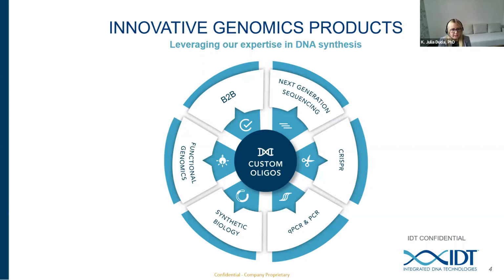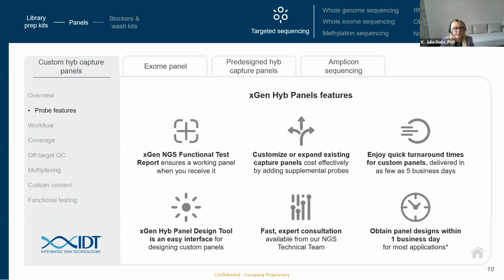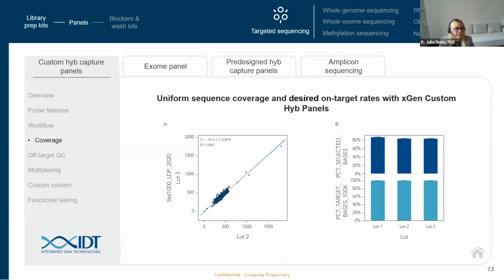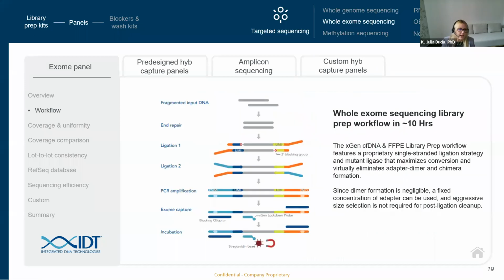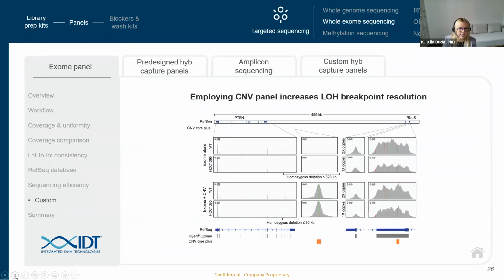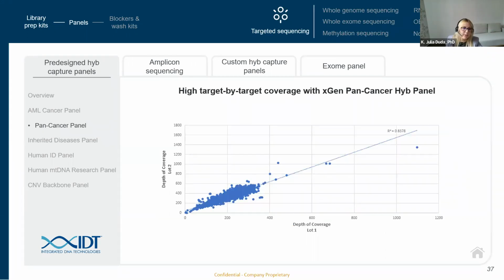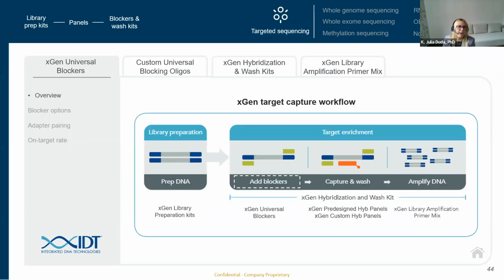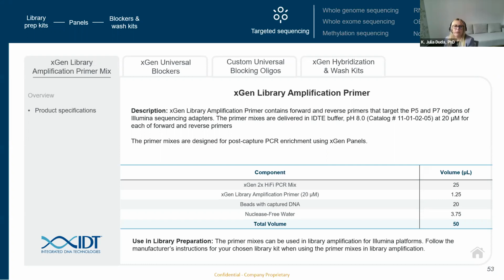WEBINAR PART 2: xGen NGS Hybridization Capture – your flexible solution for targeted sequencing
Hybridization capture is a method of targeted next generation sequencing. DNA or RNA samples are converted into sequencing libraries and then regions of interest within the library are captured using biotinylated oligonucleotide probes (also referred to as baits). Hybridization capture’s capacity for mutation discovery makes it particularly suited to cancer research. At the webinar we will discuss IDT xGen hybridization capture products, which includes a variety of predesigned panels and custom panels available in a range of panel sizes.

WHAT YOU WILL LEARN:
We will go through the comprehensive and flexible solution of IDT xGen hybridization capture offer, discuss benefits and drawbacks of using a hybridization capture based target enrichment and point out which applications will benefit the most from this approach.

SPEAKER:
K. Julia Duda, PhD
Field Application Scientist NGS Germany & Austria @Integrated DNA Technologies